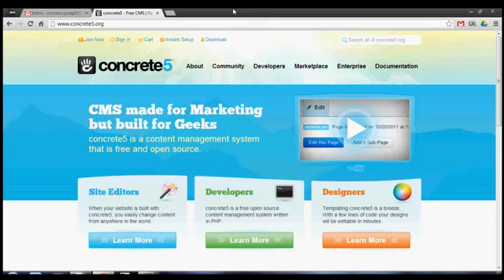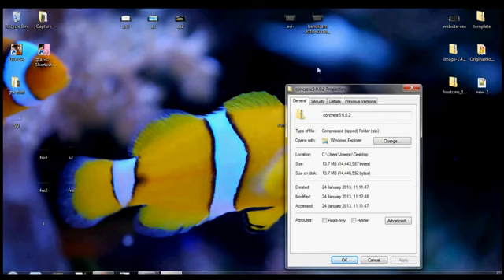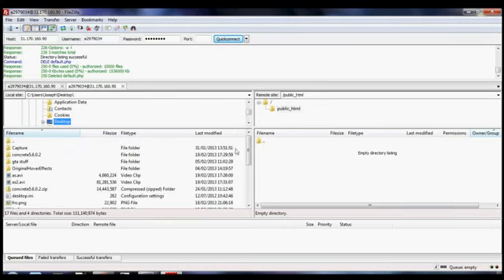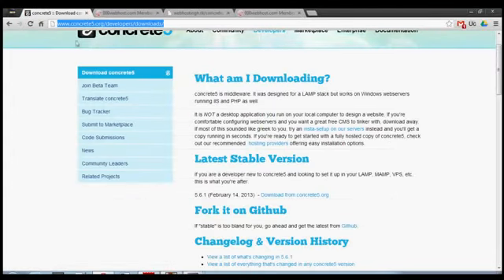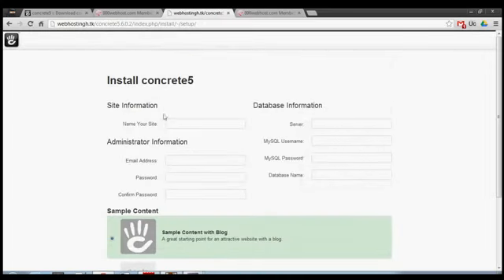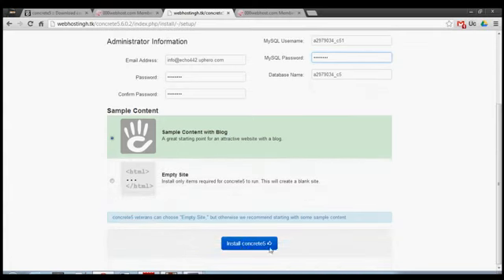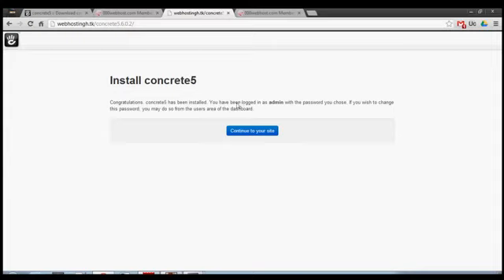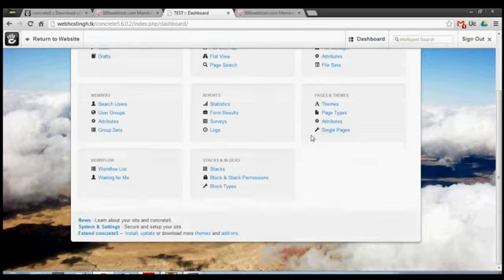000webhost Tutorials - Installing Concrete5 6.0.2